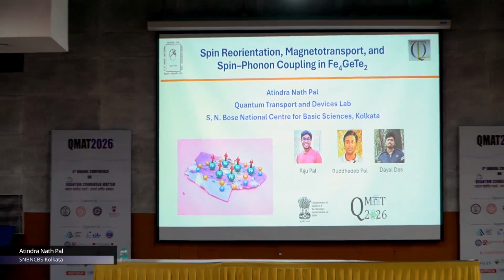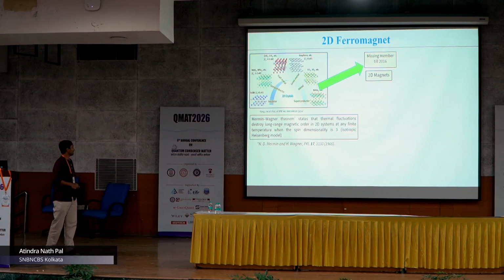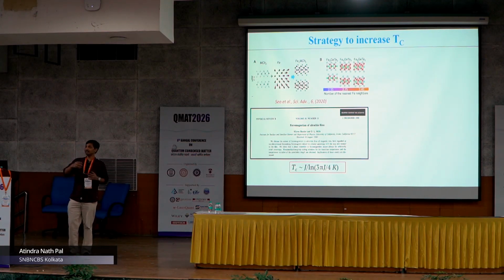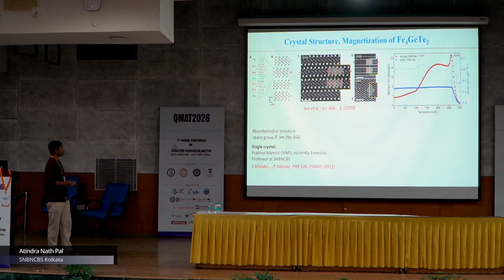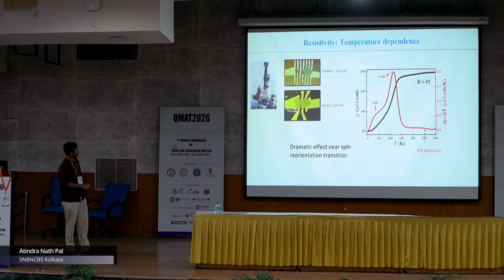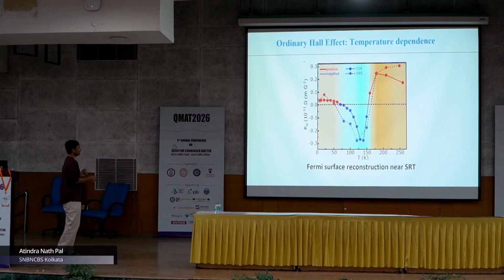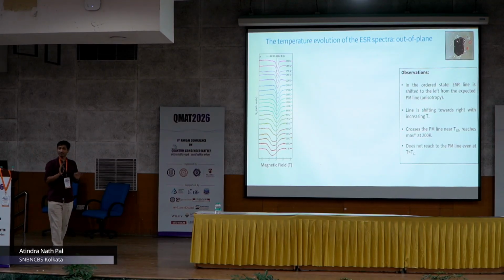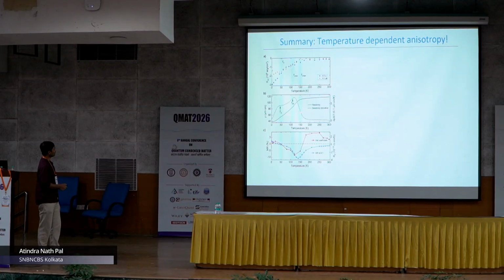Day 4 Hall02 08 07 26 002